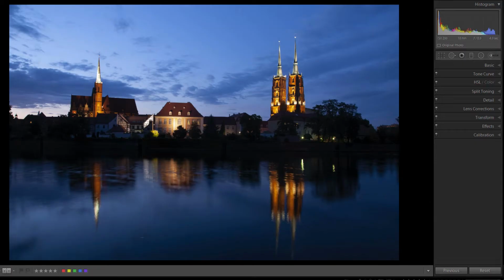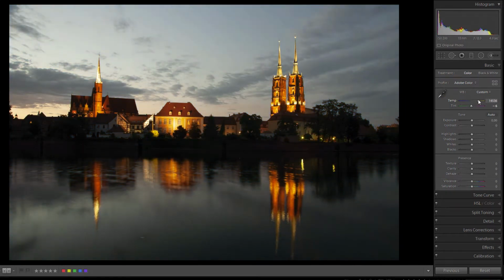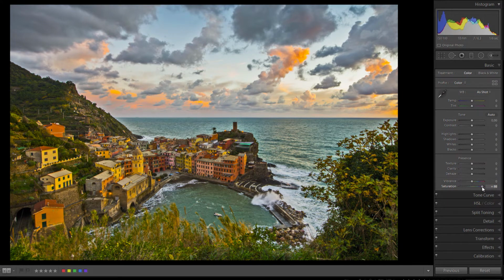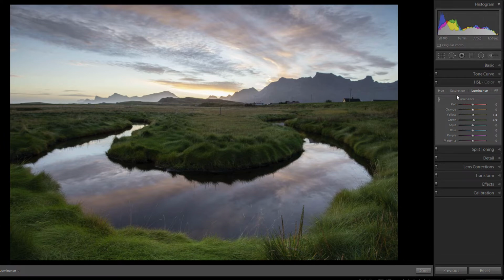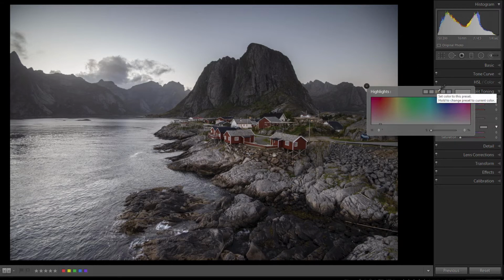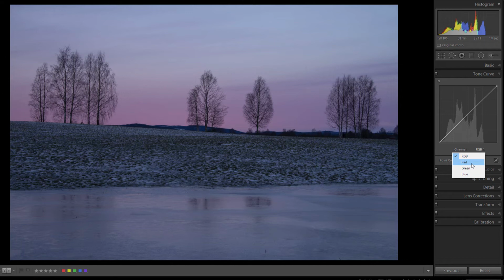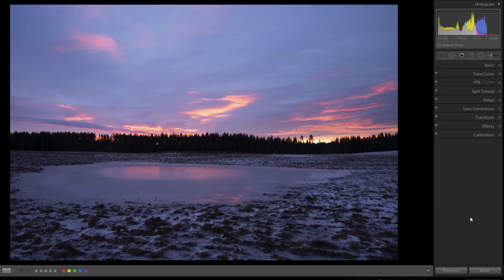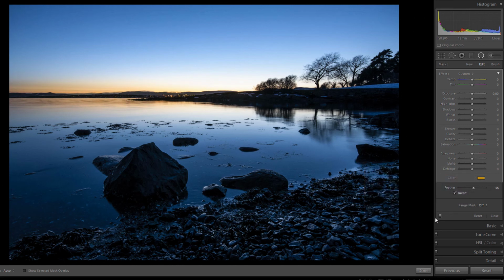6 ways to MODIFY COLORS in Lightroom (landscape photography post processing tutorial)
Colors are important in Landscape photography post processing. It’s easy to mess up the colors in your photos.

In this video I will show you 6 of the most important tools to adjust colors in Lightroom - when to use them and how to use them.

RECOMMENDED VIDEOS
5 Landscape Photography Editing Tips